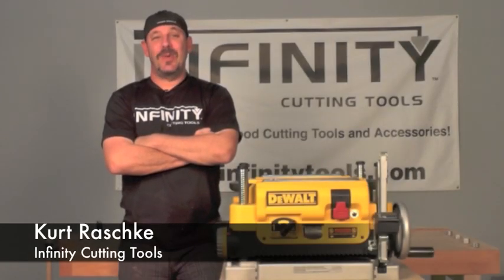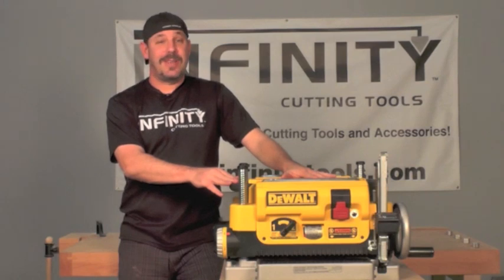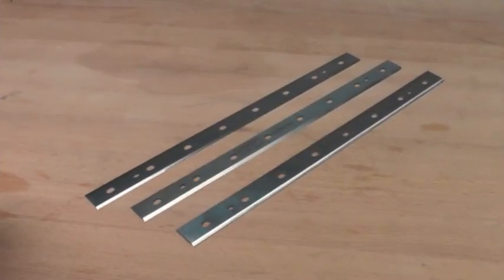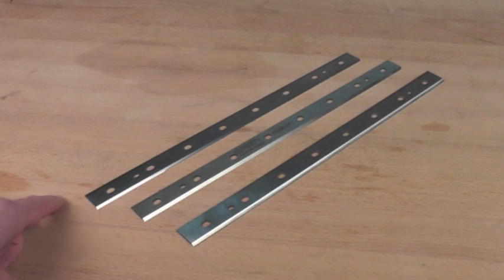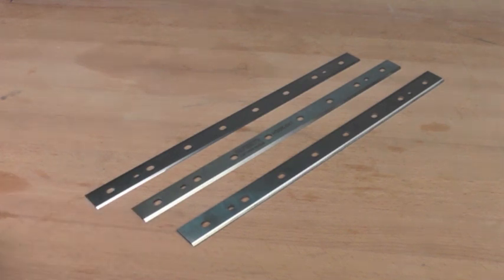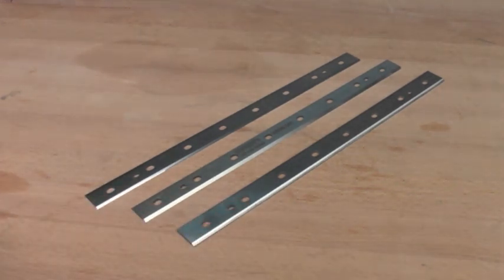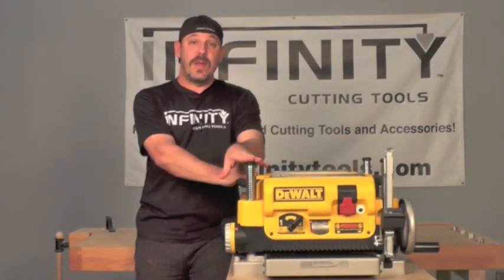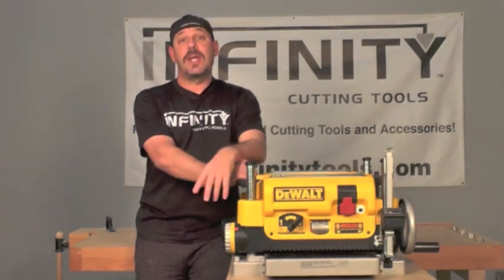Infinity Cutting Tools - DeWalt 735 Replacement Knives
Benefits Of Our DeWalt 735 Replacement Planer Knives Include:
•  Thicker - Not your flimsy OEM knives, these new knives measure a full 3/32" thick!
•  Sharper - Edge sharpened with our proprietary ceramic-bond silicon carbide wheel.
•  Lasts Longer - Testing proves dramatic improvement in life vs. OEM steel knives.